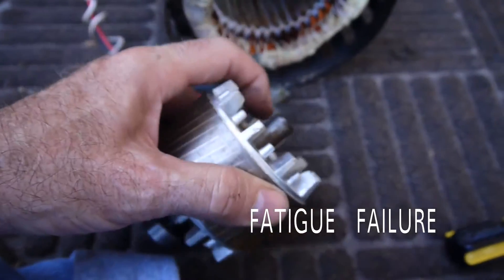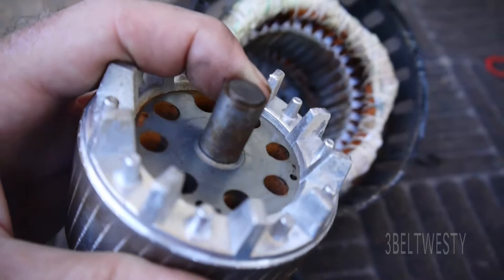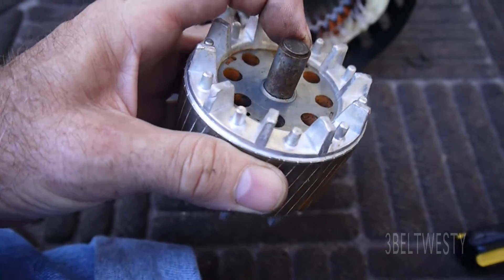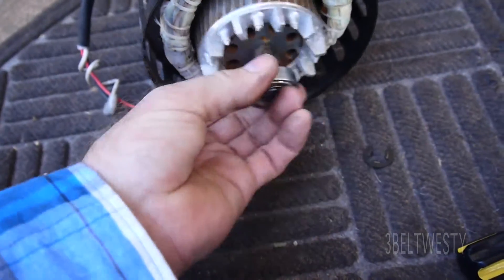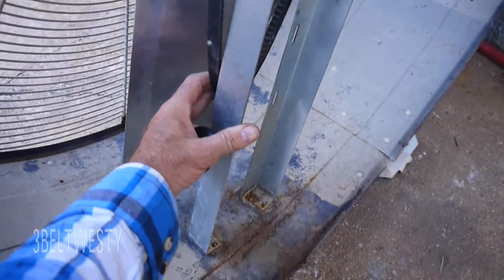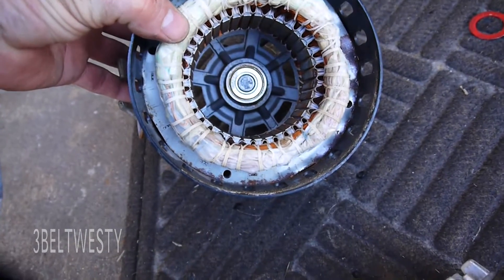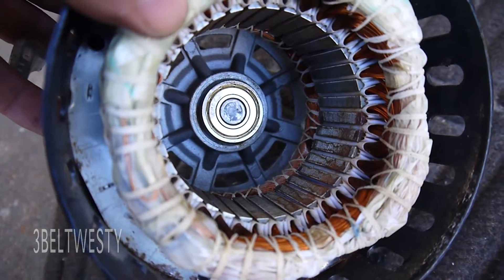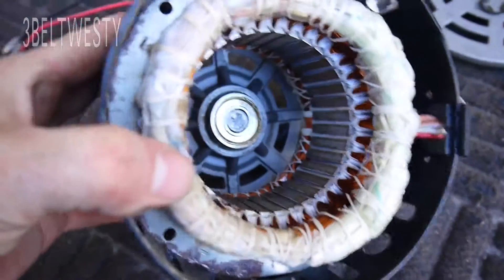Classical Fatigue Failure motor shaft 1/2 HP fan motor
Belt side load casues fatigue failure right at the e rings notch in 1/2 inch shaft. (12.7mm) Classical stress concentration, sharpr radius notch, corrosion, cyclic load due to belt tension probably too high.